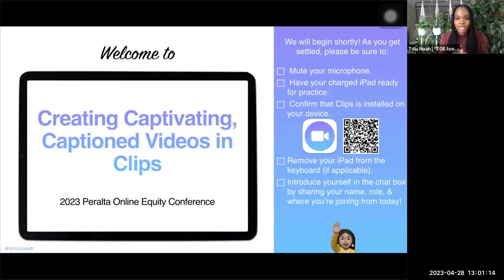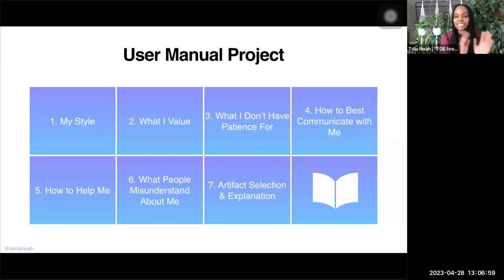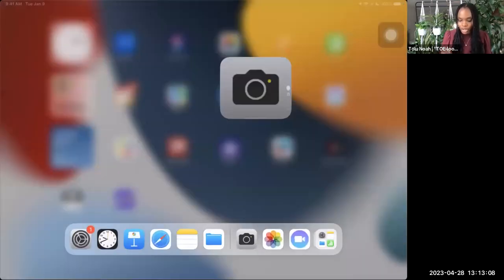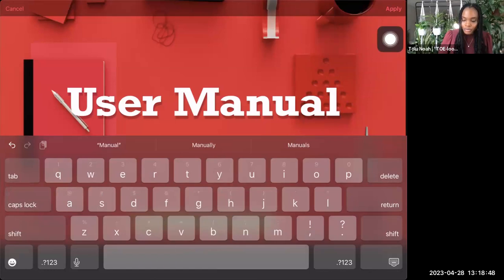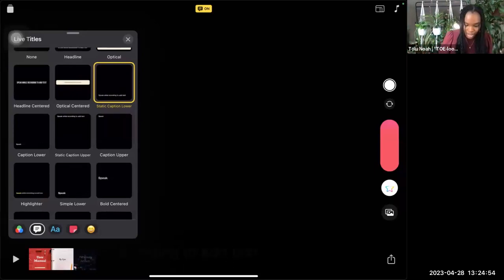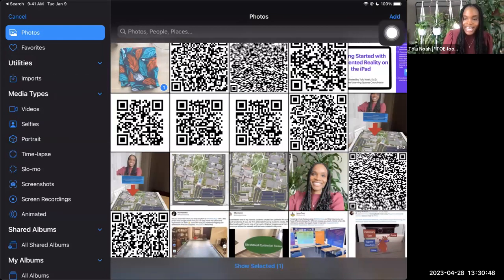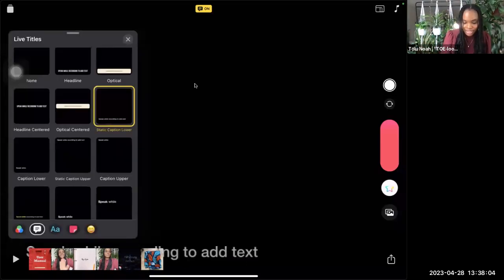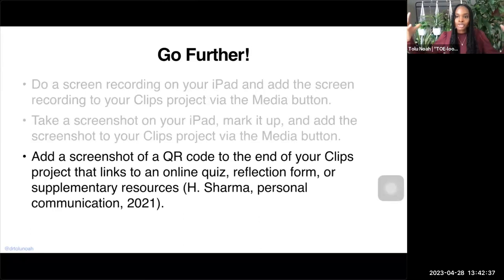Creating Captivating, Captioned Videos in Clips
2023 Equity Conference - Day 3 - WORKSHOP 6A: Creating Captivating, Captioned Videos in Clips
Dr. Tolulope (Tolu) Noah | California State University, Long Beach (CSULB)

Instructor-created videos are a valuable way to create a more humanized experience in online courses (Pacansky-Brock, Smedshammer, & Vincent-Layton, 2020). When creating videos, it is important to ensure that they are accurately captioned for accessibility and other purposes. One tool that makes it easy to create engaging, captioned videos is the Clips app for iPad and iPhone. In this introductory session, you will learn the basics of how to record videos in Clips and edit the captions for accuracy. We will also discuss the many ways Clips can be used for teaching and learning.